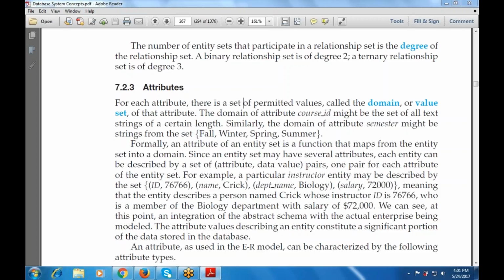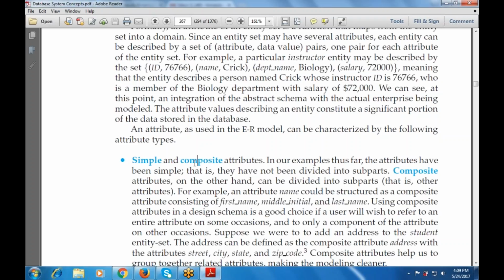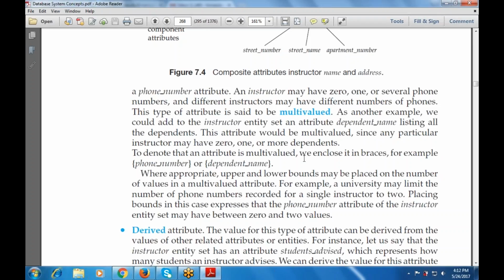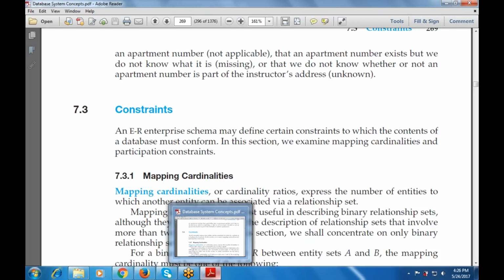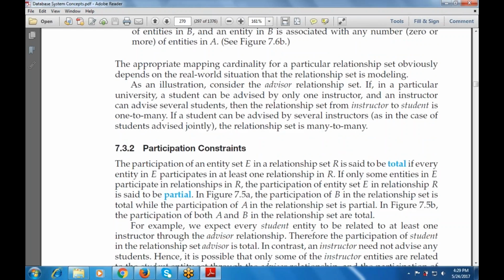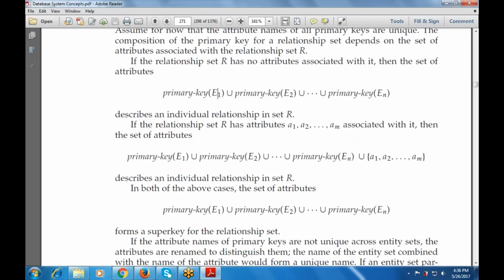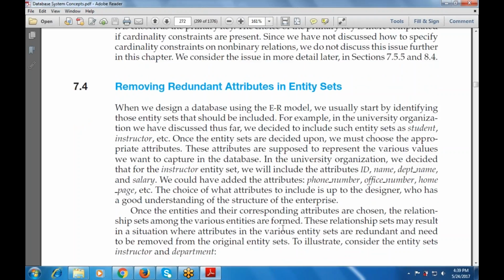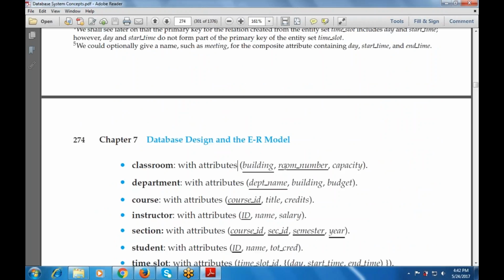Revision of Database Design Concepts - Attributes